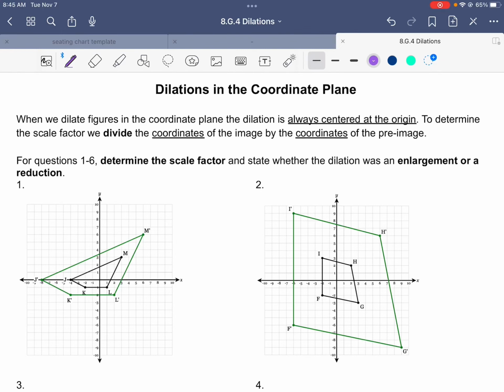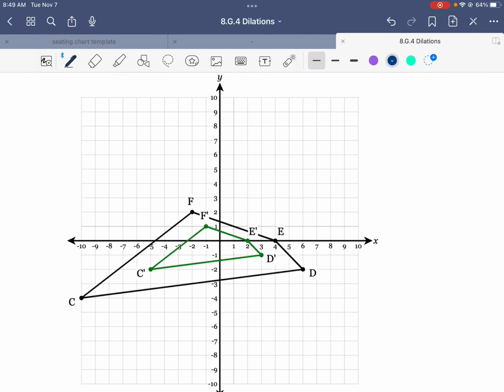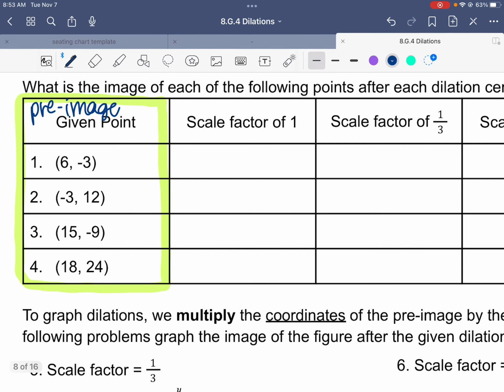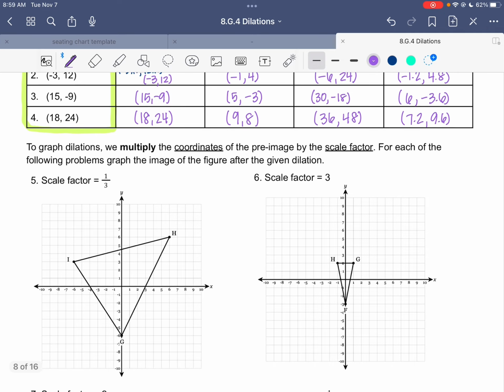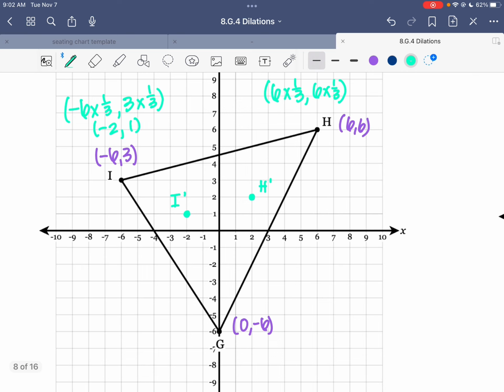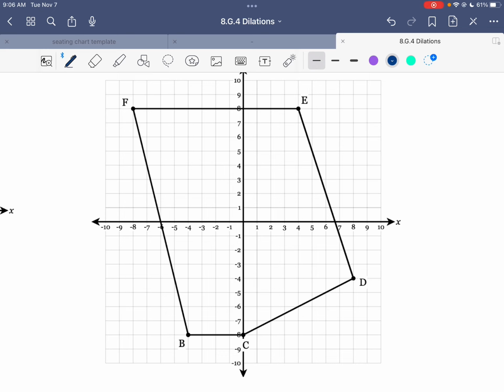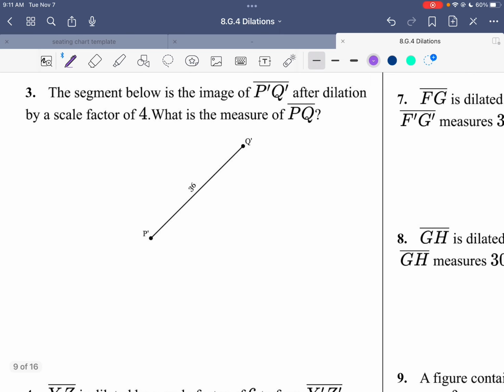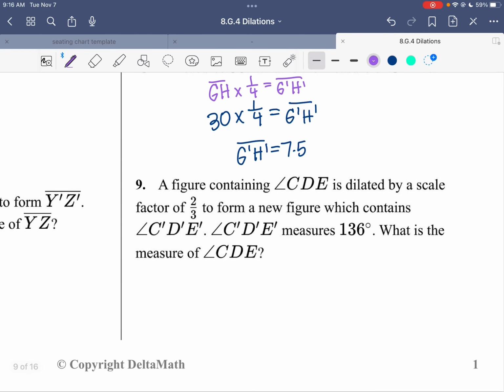Dilations Notes and Practice